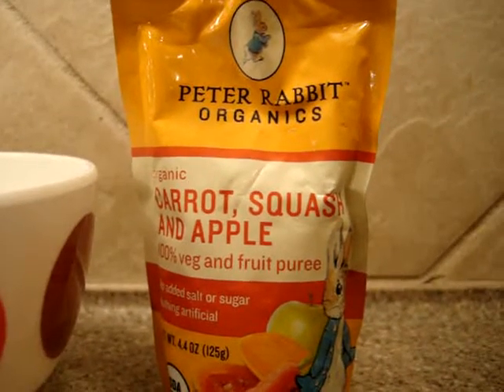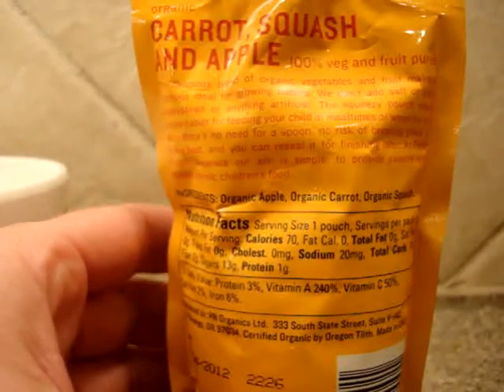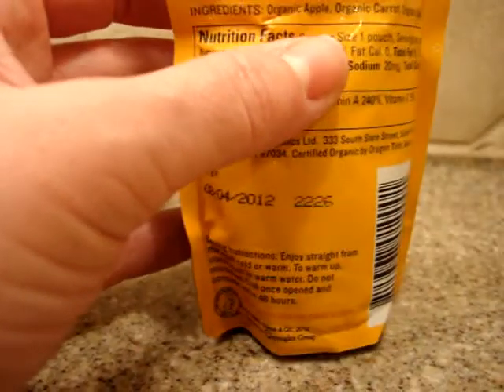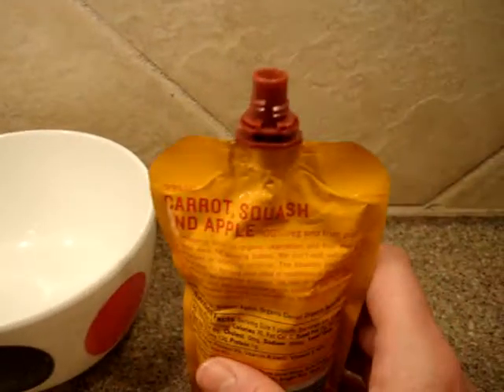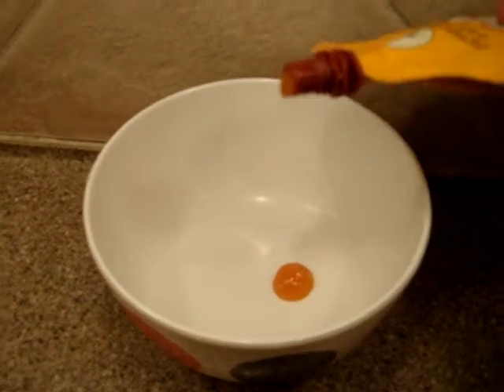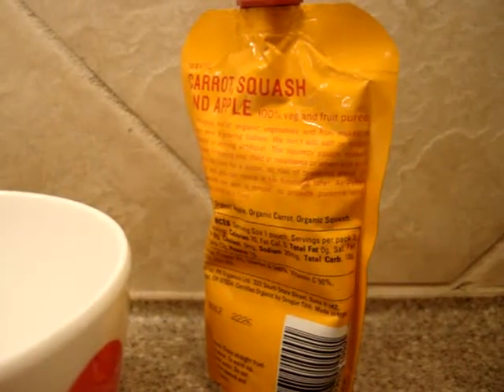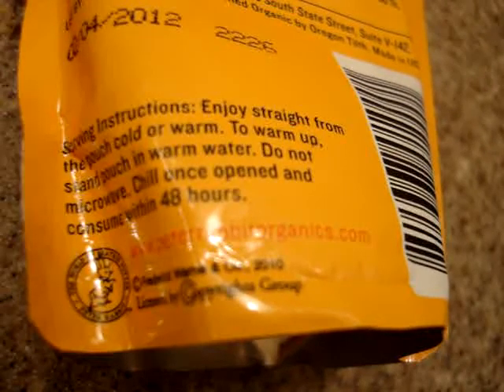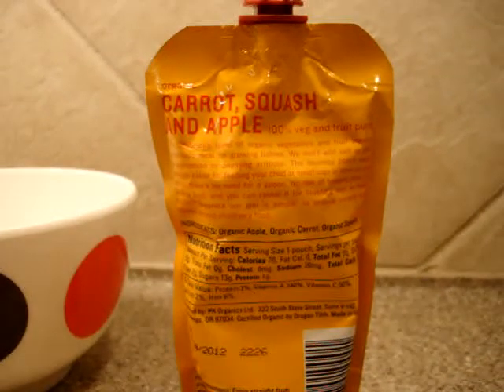Organic Fruit Snacks - Peter Rabbit Organics Carrot, Squash and Apple - Antioxidant-fruits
We are product testing this fruit and vegetable puree pouch over at Antioxidant-fruits.com. You can check out all of our product reviews on fruit related products

Check out Peter Rabbit Organics website to see all the great puree pouches they make